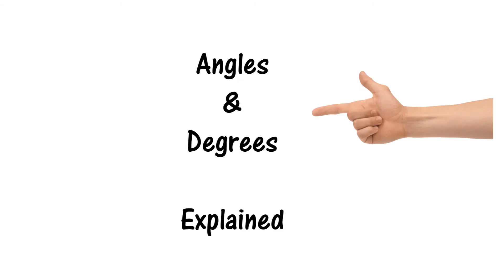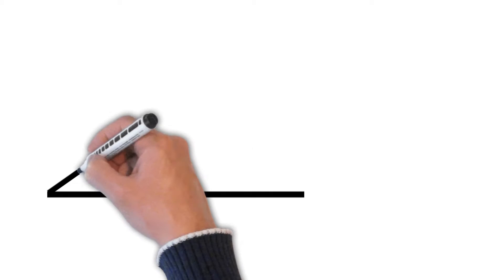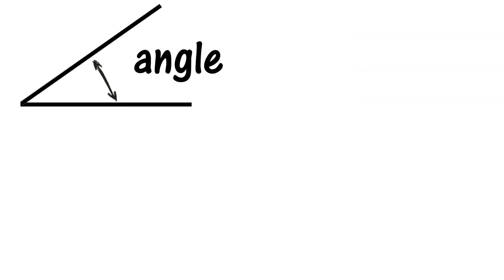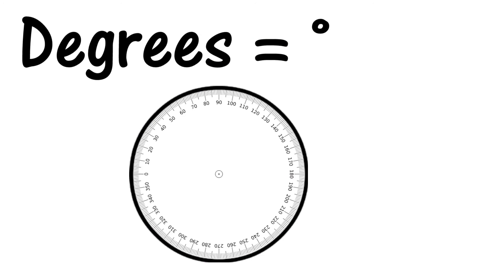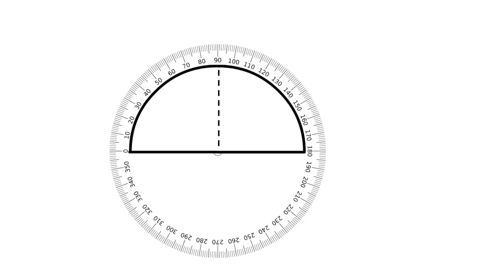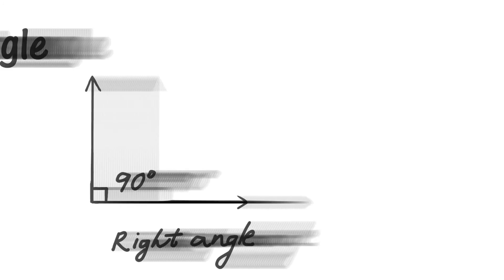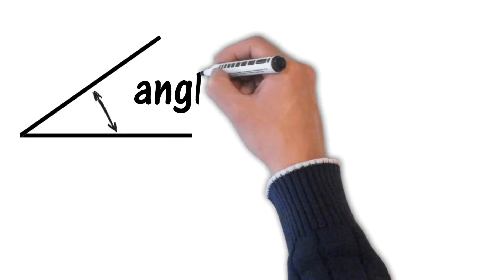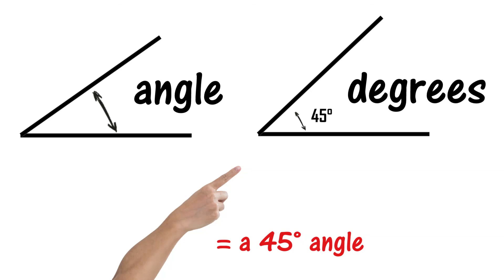engineering English angles and degrees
This is a video that is part of the Udemy course;
The course is for beginner level English learners wishing to learn Engineering English. There are also interactive learning materials that go with this video. Why not try some of the free lessons before you sign-up for the course.

This video explains key words for angles and degrees.